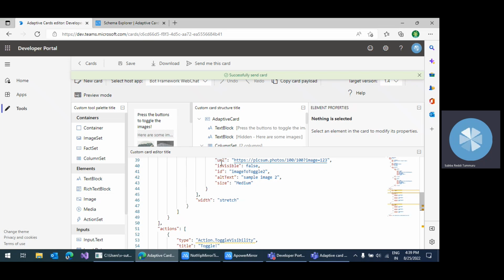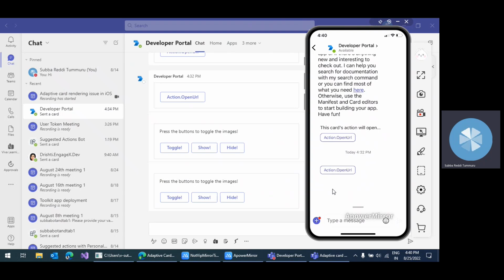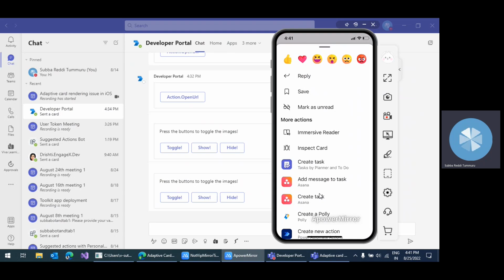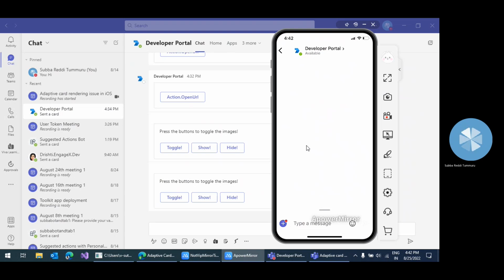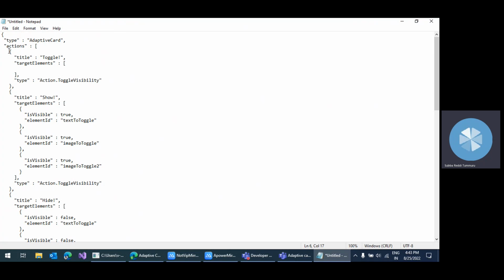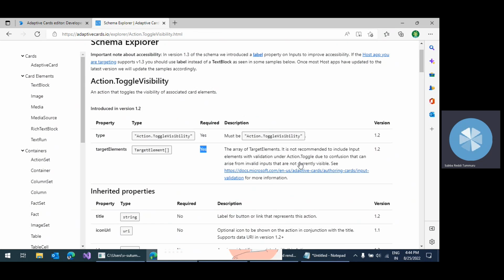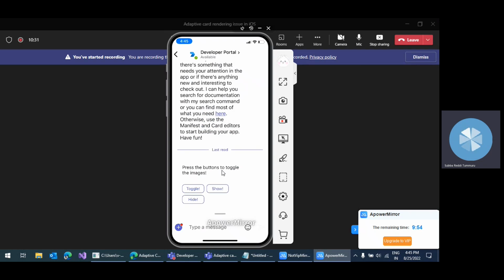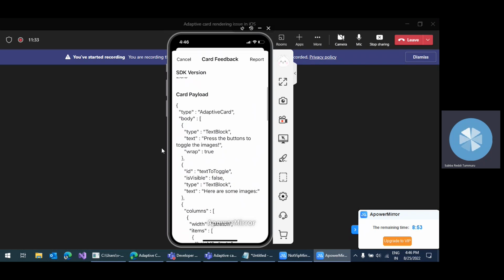Troubleshooting Adaptive card rendering issue in iOS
Adaptive card will not render in iOS mobile teams in some cases. This video explains way to troubleshoot the same.